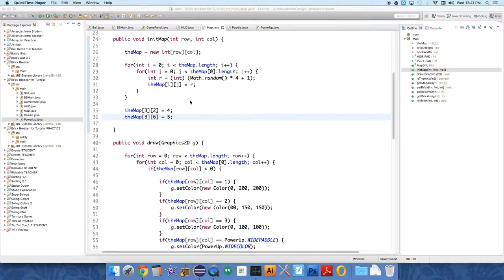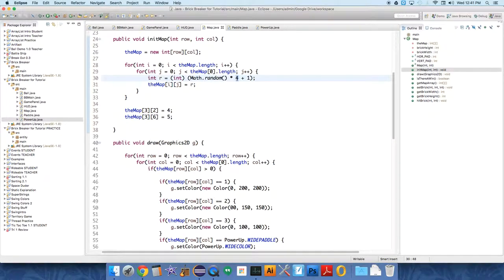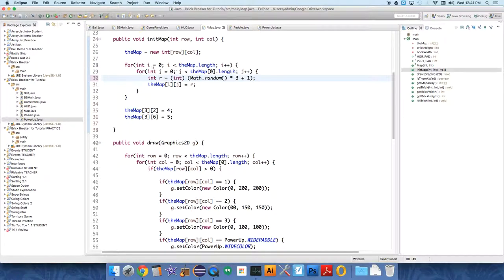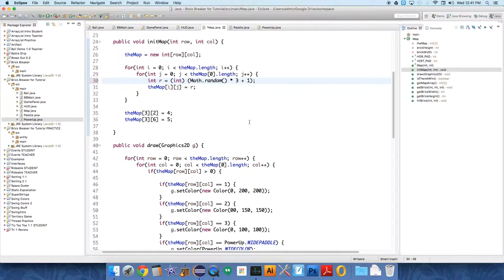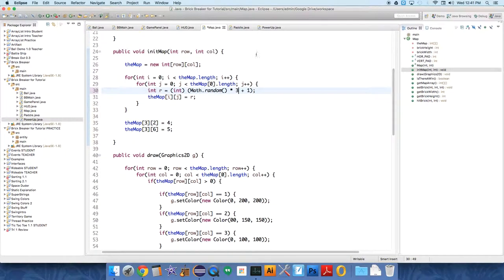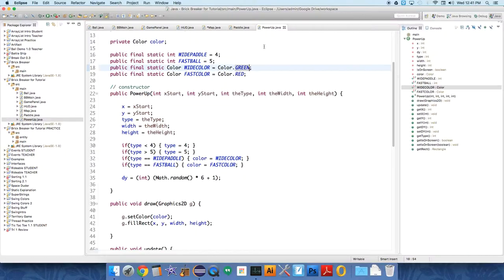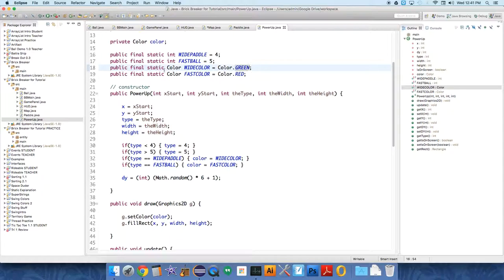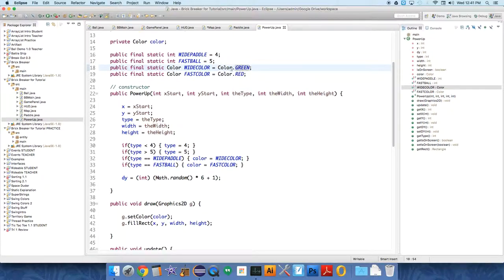Brick Breaker Modifiers 4